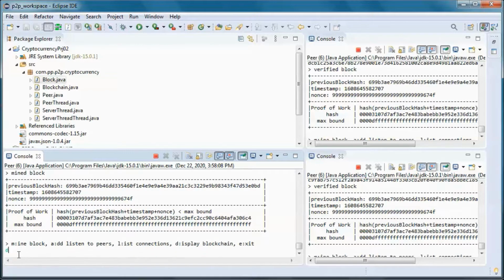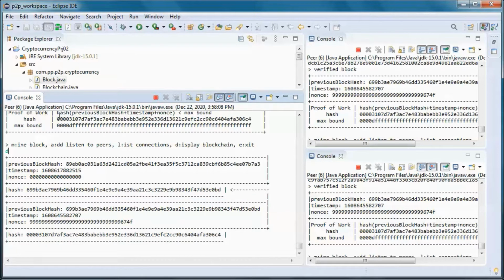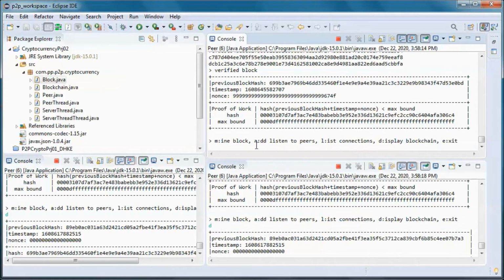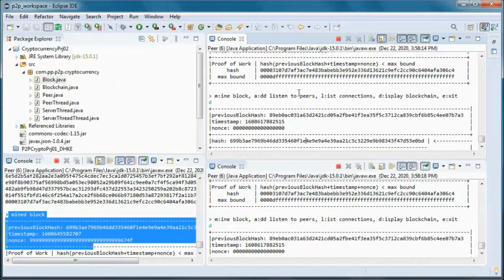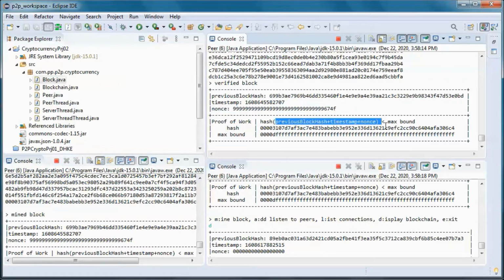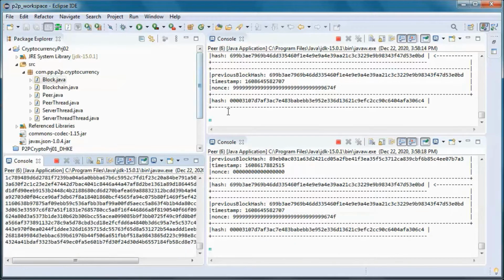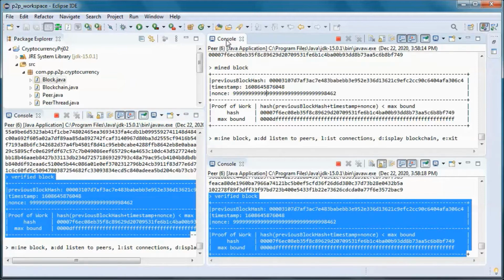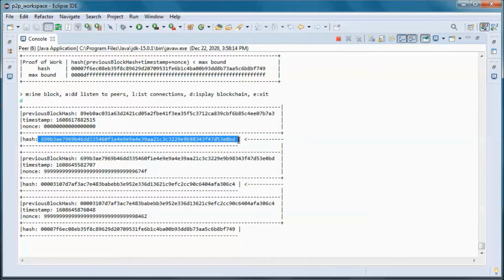Cryptocurrency + Blockchain - A Hands-On Explanation Clip